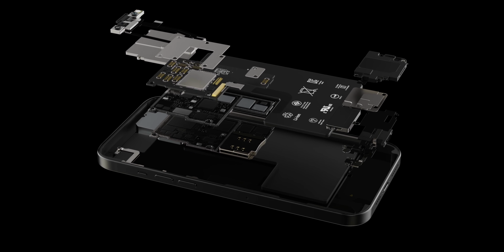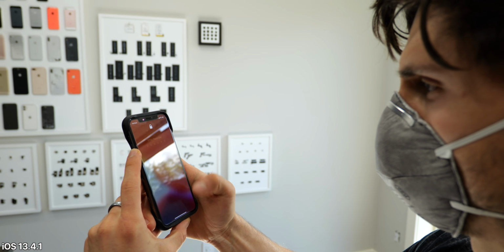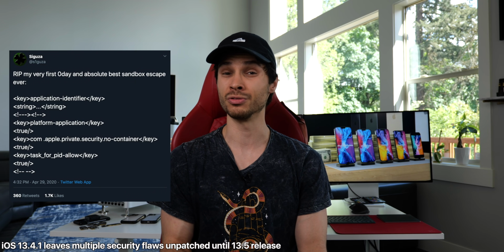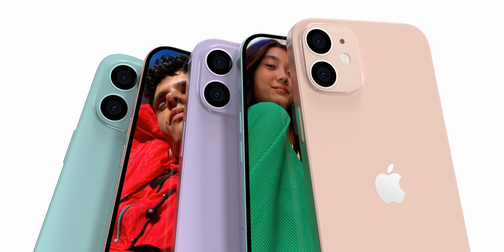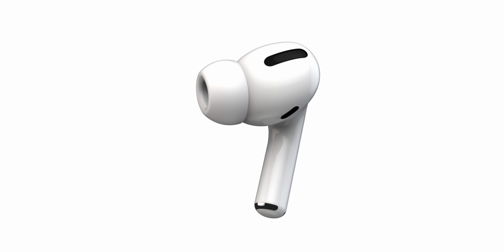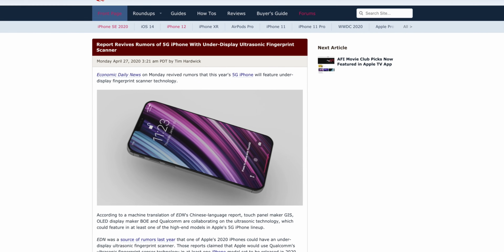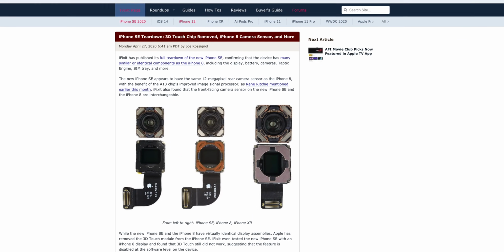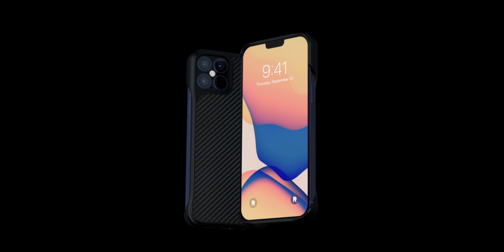iPhone 12 Prices Leak, iOS 13.5 & Touch ID on 12 Pro Max!?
Leaked iPhone 12 prices are actually impressive. iOS 13.5 beta 4 features, 12 Pro Max could have in-screen Touch ID! iOS 14 beta 1 release date & latest Apple leaks!